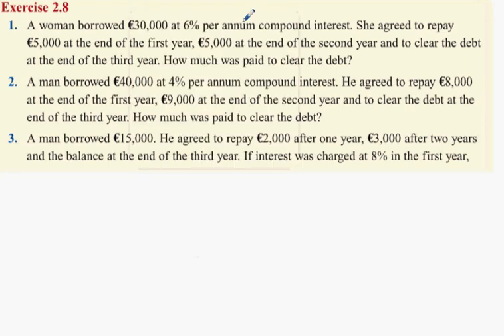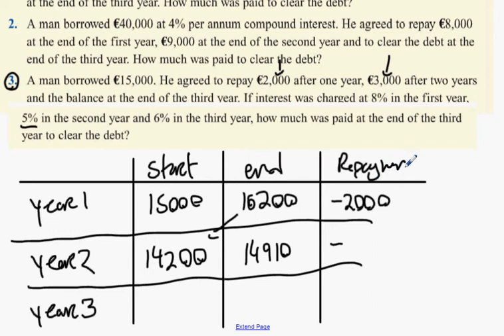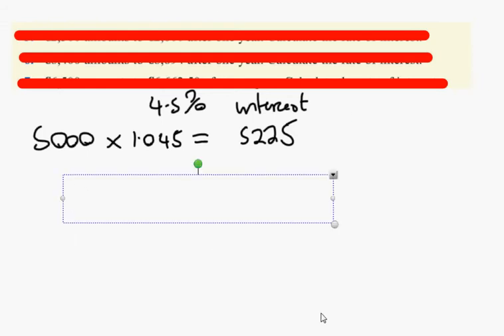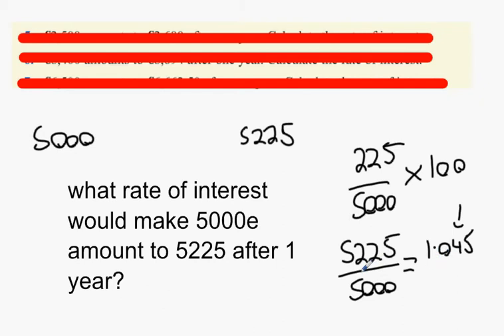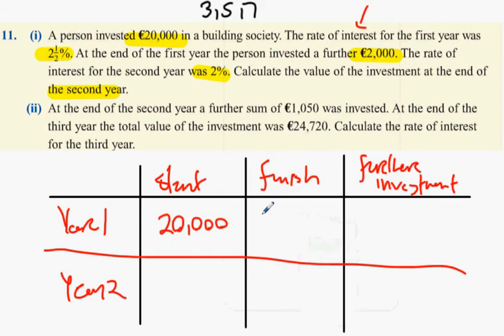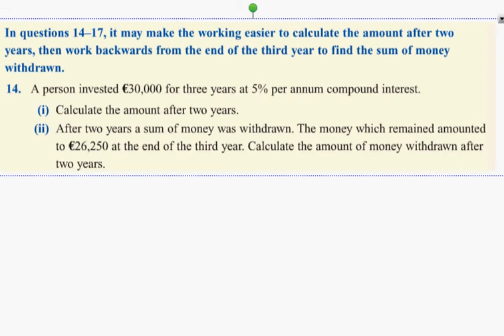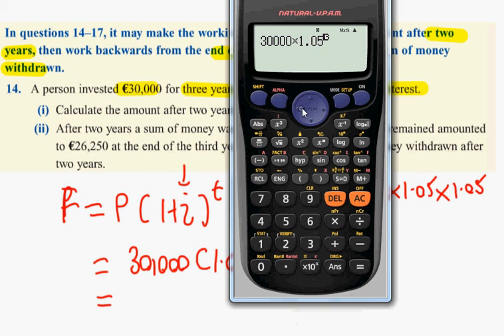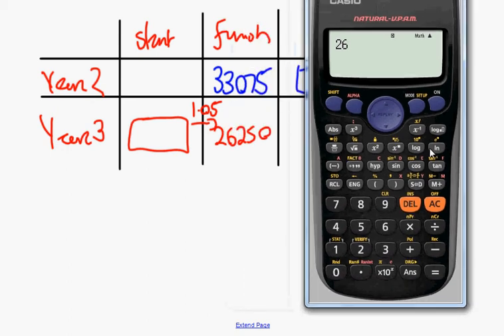6th arithmetic 2 8q3q5q7q11q14